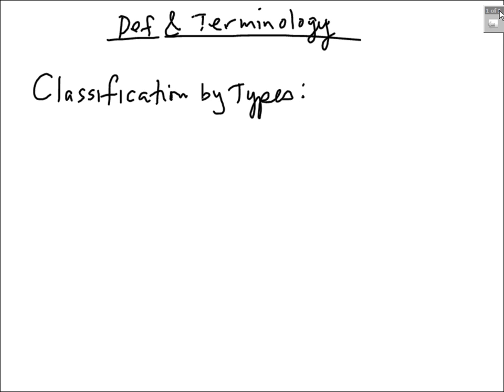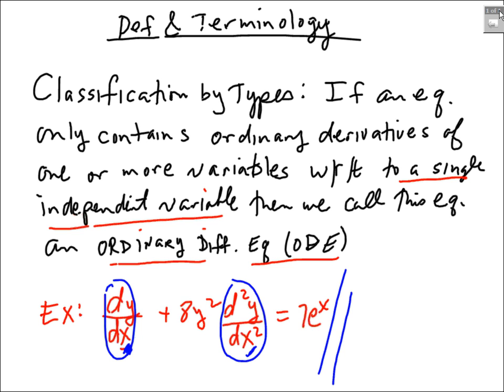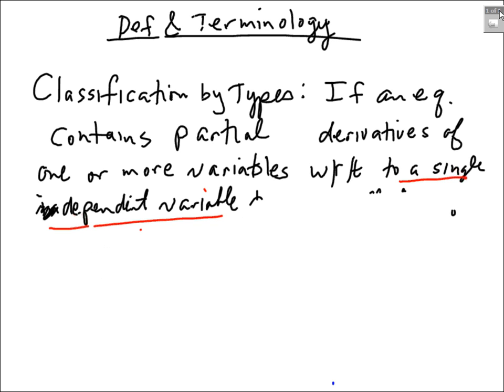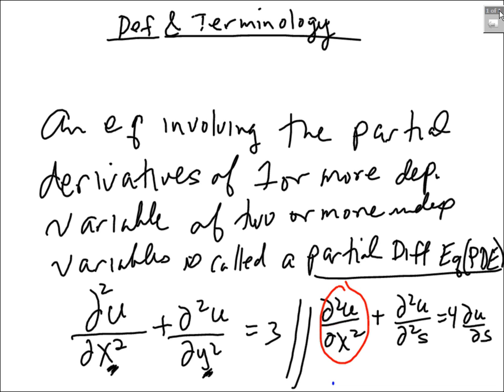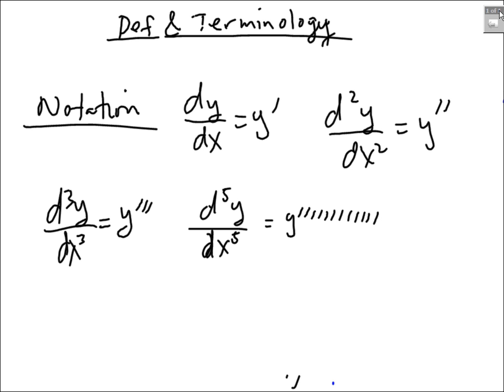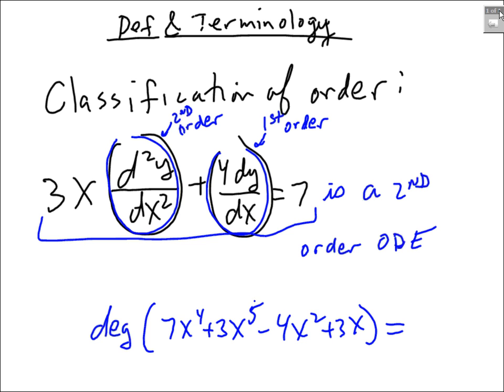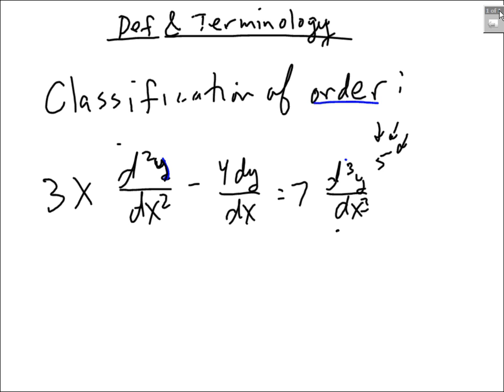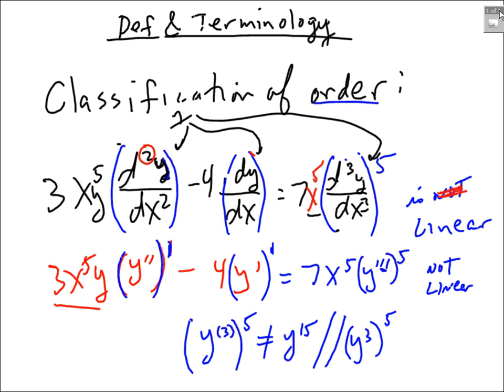Definitions and Terminology by Free Academy